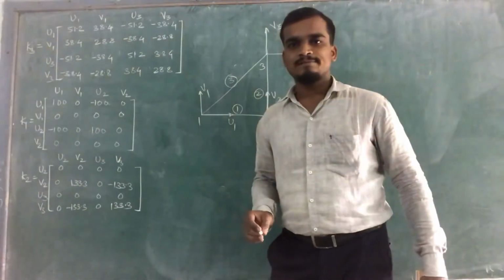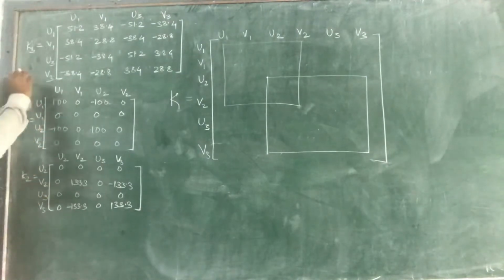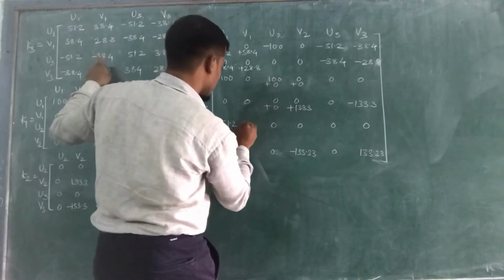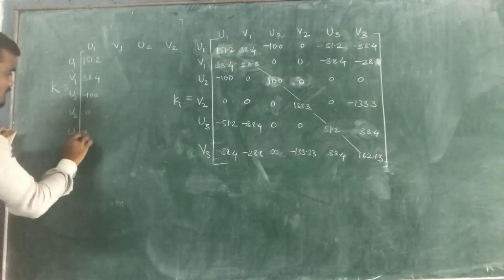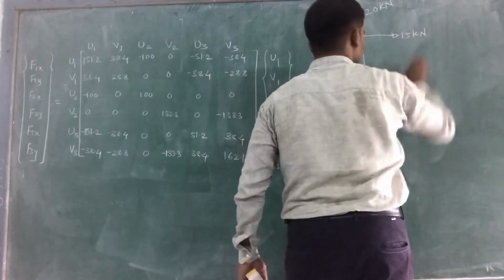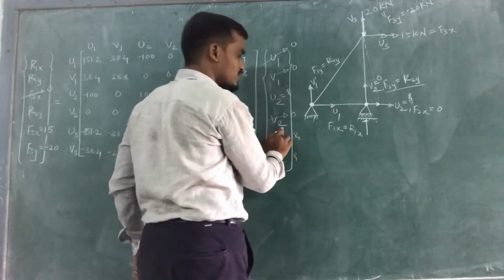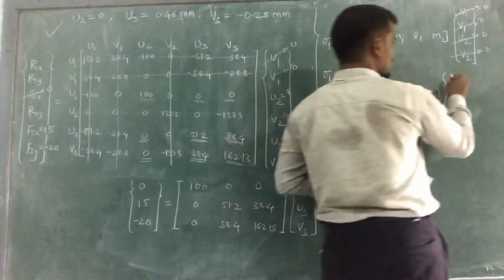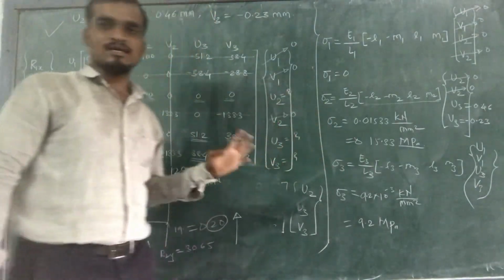FEA-Unit-II-Lect-20(Part-2)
Continuation-Numerical on truss element